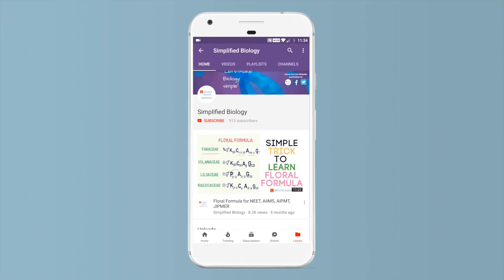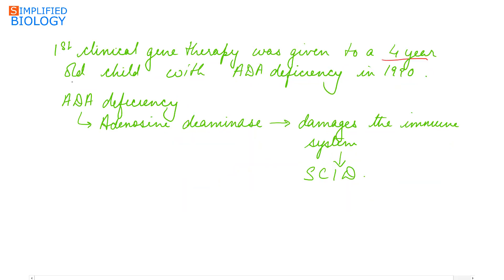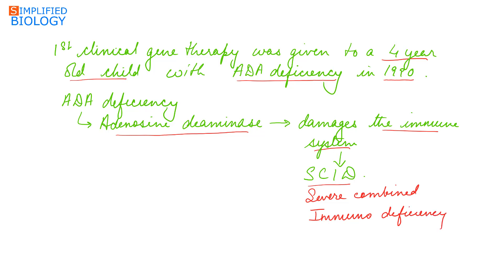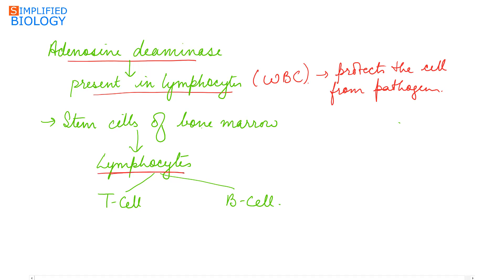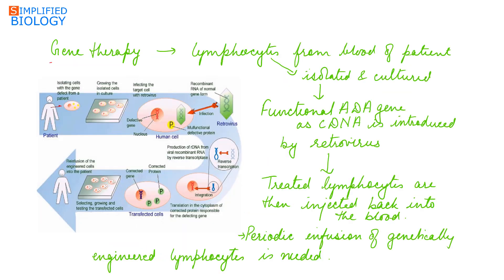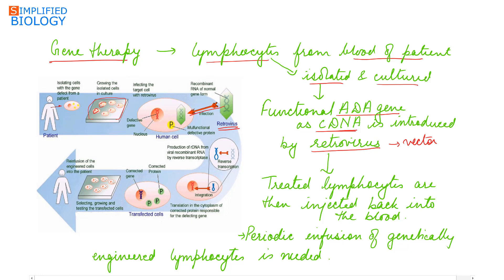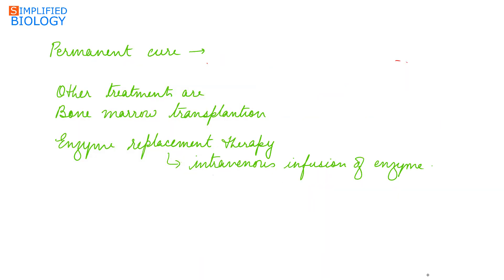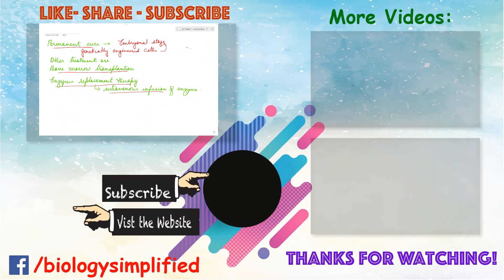GENE THERAPY for NEET, AIIMS, AIPMT, MCAT, PREMED, JIPMER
GENE THERAPY for NEET, AIIMS, AIPMT, MCAT, PREMED, JIPMER| Simplified Biology